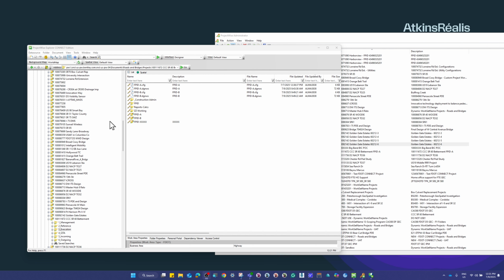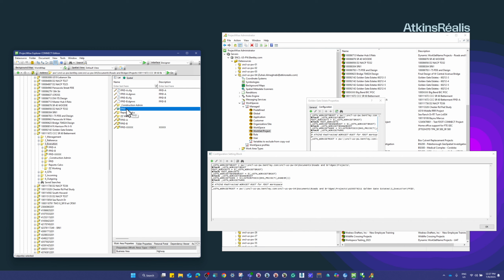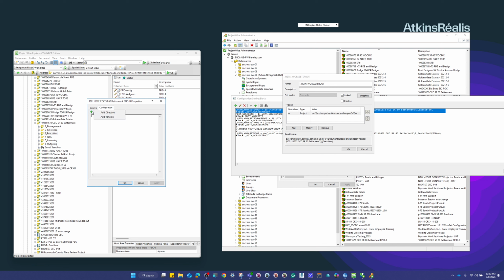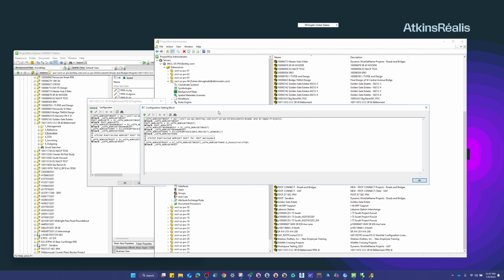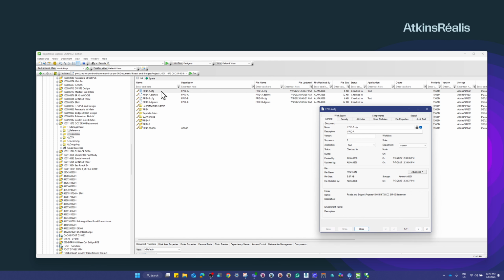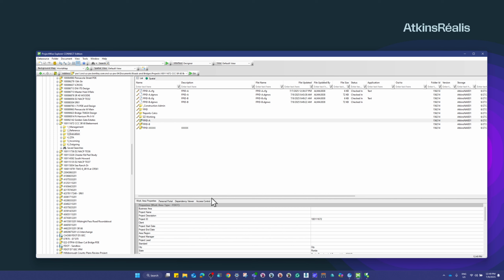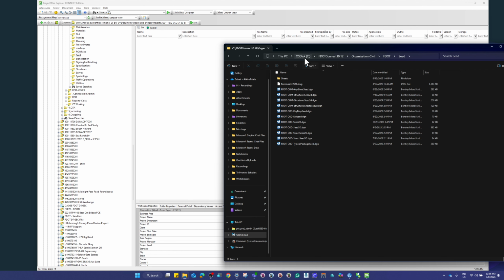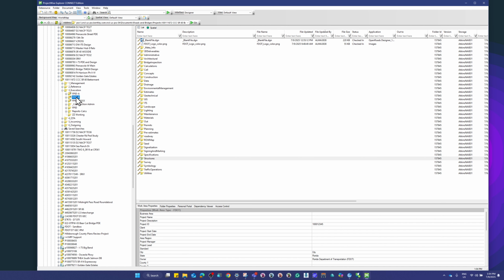ProjectWise Tutorial : Creating a Workarea Within a Workarea (Nested Workarea) – Part 2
Welcome to this step-by-step ProjectWise tutorial! In this two-part series, we’ll walk you through the process of creating a nested WorkArea (WorkArea within a WorkArea) in Bentley’s ProjectWise. Whether you're a beginner or looking to refine your skills, this guide will help you understand the structure, setup, and best practices for managing complex project hierarchies.

📁 Perfect for engineers, CAD managers, and project administrators working in infrastructure, construction, or design environments.